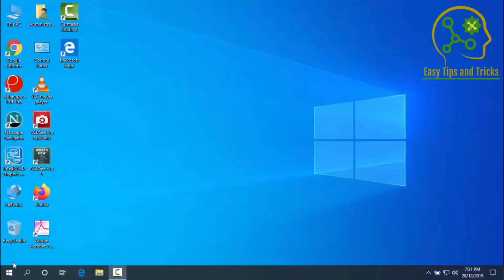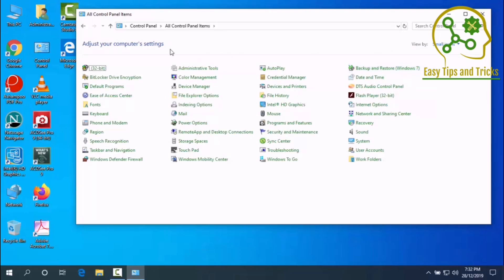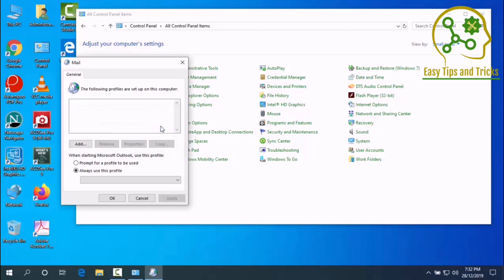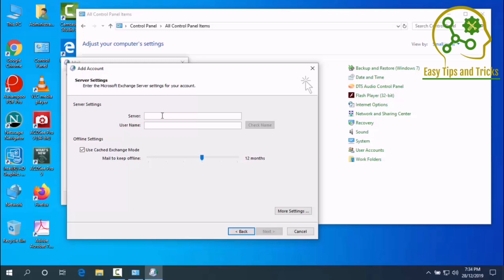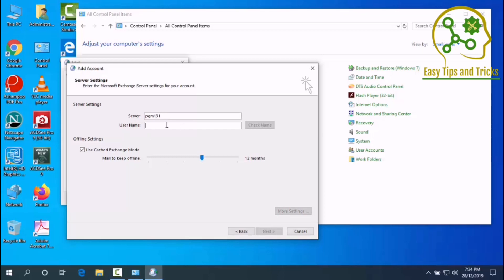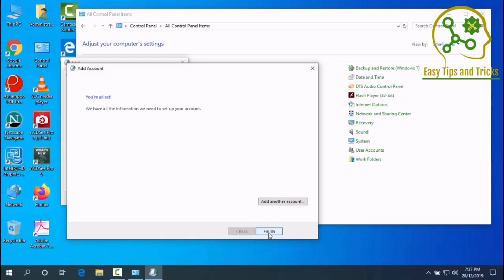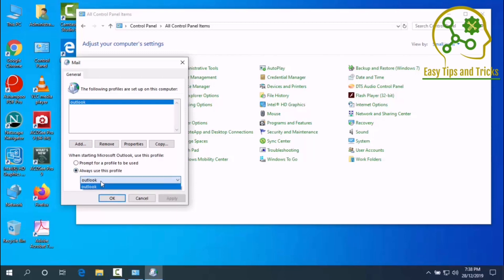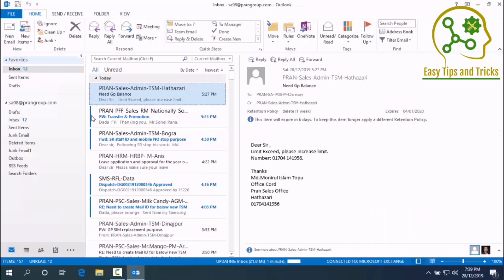How to configure email account in Outlook manually - Configuring Email Tutorials in Bangla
In this video I will show how to configure outlook manually in Bangla. I showed with Outlook 2013, but the same procedure need to follow for outlook 2007, outlook 2010 or outlook 2016.